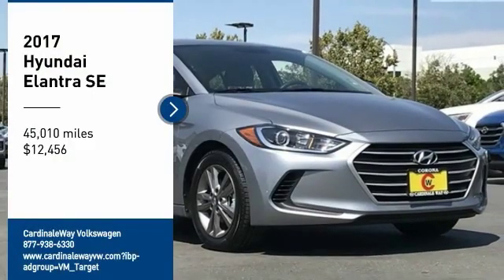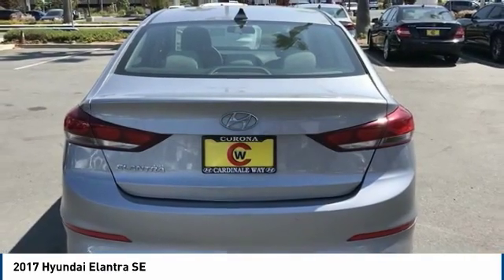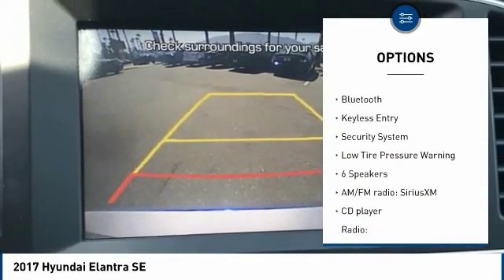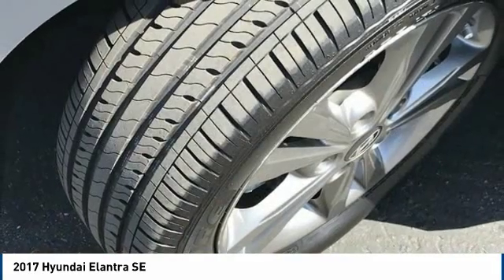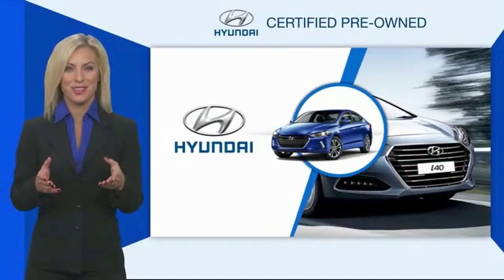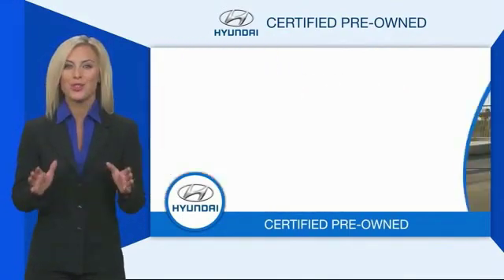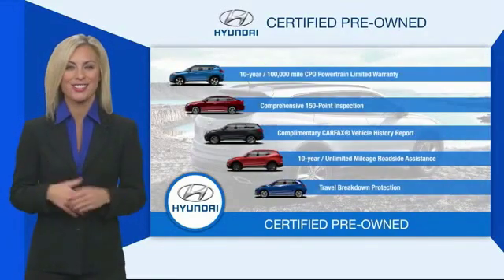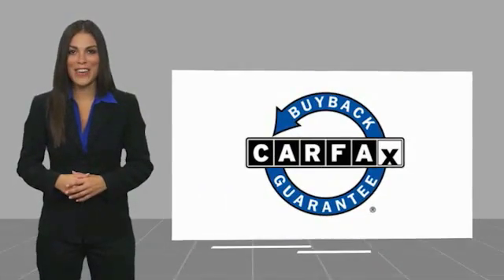2017 Hyundai Elantra 2017 Hyundai Elantra SE FOR SALE in Corona, CA HP8662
CardinaleWay Volkswagen
2603 Wardlow Road

CARFAX One-Owner. Clean CARFAX. Certified. Gray 2017 Hyundai Elantra SE   CERTIFIED   FWD 6-Speed Automatic 2.0L 4-Cylinder DOHC 16V ONE OWNER, CERTIFIED, BLUETOOTH, MP3 CAPABLE, KEYLESS ENTRY, CLEAN CARFAX, REMAINING BALANCE OF FACTORY WARRANTY, Elantra SE   CERTIFIED  , 4D Sedan.  Inland Empire, Corona, Riverside, Ontario, San Bernardino, Orange County, Yorba Linda, Chino Hills 92882. Recent Arrival! 29/38 City/Highway MPG  Hyundai Certified Pre-Owned Details:      Powertrain Limited Warranty: 120 Month/100,000 Mile (whichever comes first) from original in-service date     Warranty Deductible:  50     Roadside Assistance     Vehicle History     Limited Warranty: 60 Month/60,000 Mile (whichever comes first) from original in-service date     173  Point Inspection     Includes 10-year/Unlimited mileage Roadside Assistance with Rental Car and Trip Interruption Reimbursement; Please see dealers for specific vehicle eligibility requirements. 10-Year/100,000 Mile Hybrid/EV Battery Warranty  Awards:     2017 KBB.com 10 Most Awarded Brands Experience the Cardinale Way difference. We develop outstanding relationships where everybody wins. All prices plus dealer installed accessories.  Vehicle price and availability are subject to change without notice.